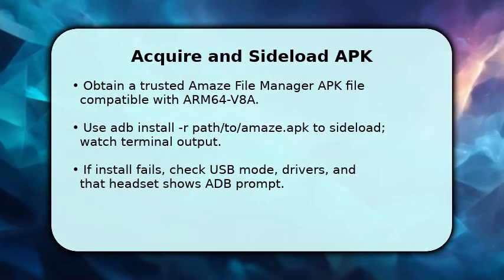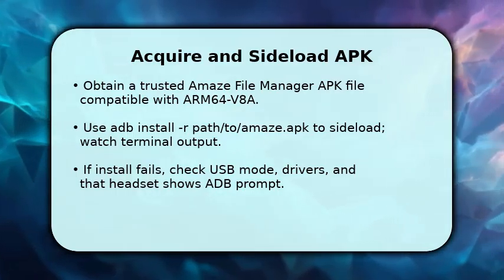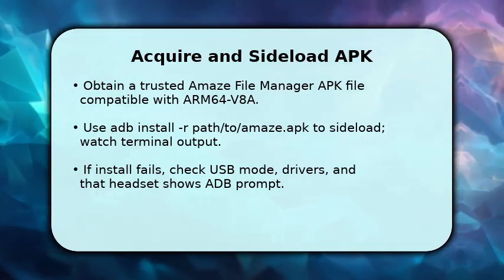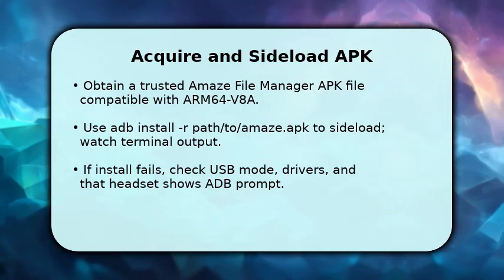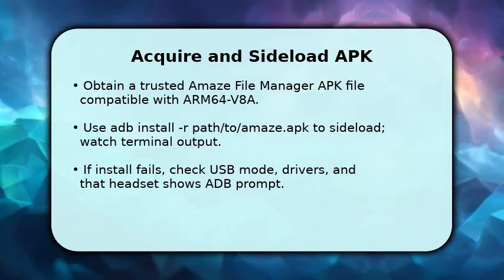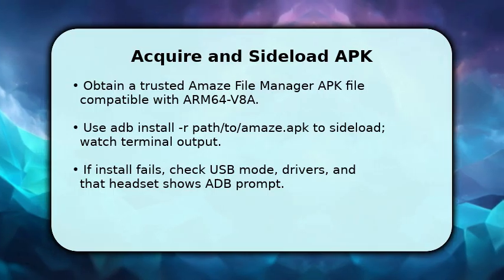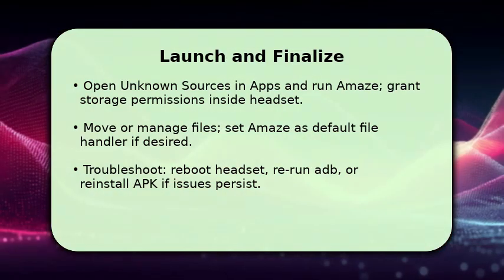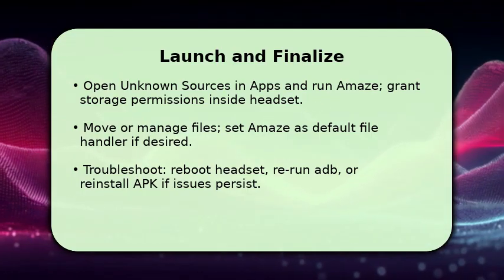How to Get Amaze File Manager Quest 3 (only Way)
Discover the ultimate guide to installing Amaze File Manager on Quest 3 devices. This video will walk you through each step, ensuring a smooth installation process without any hitches.

Amaze File Manager, installation instructions, Quest 3 compatibility, step-by-step guide, file management on Quest 3, setup Amaze FMBT, device specific software setup, customize your file system, optimizing device storage with Amaze FM, Amaze File Manager installation process